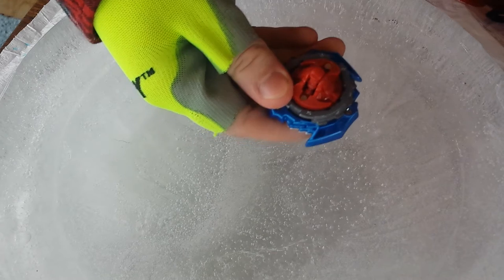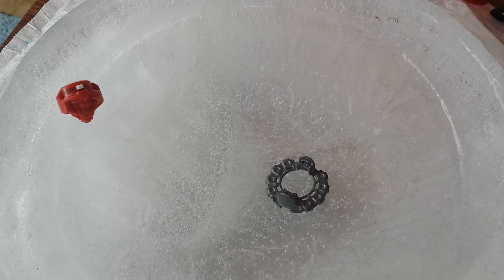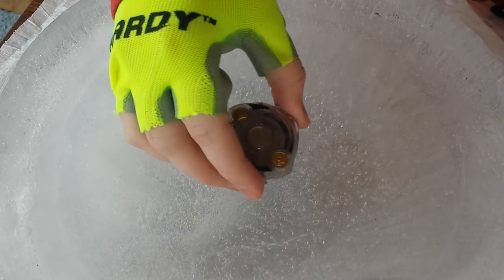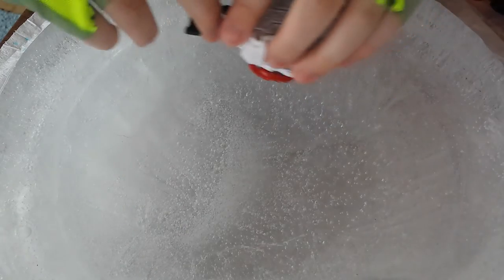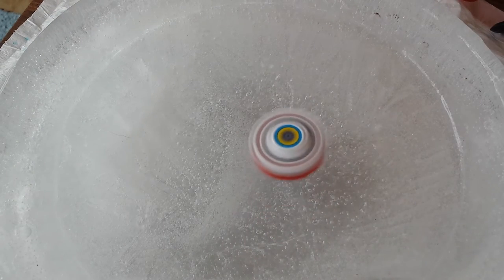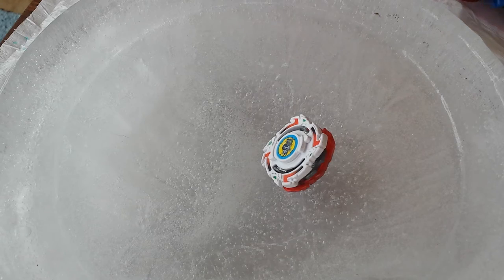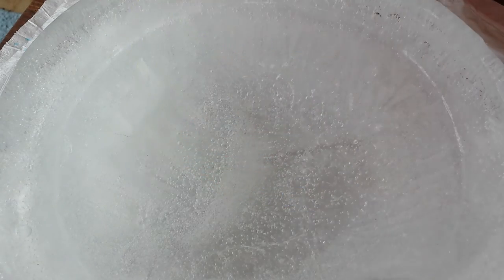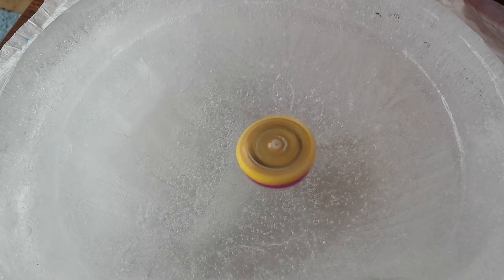Round two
Beyblade